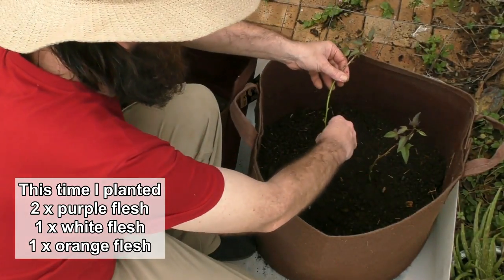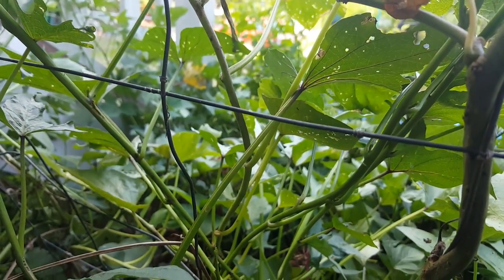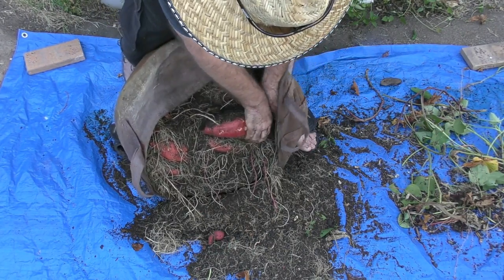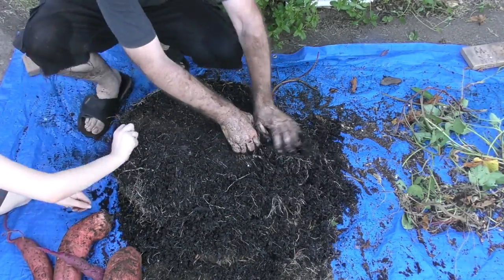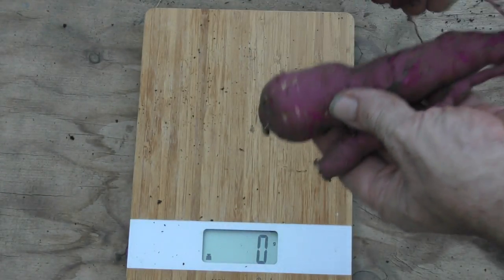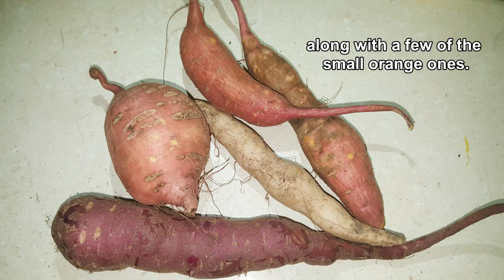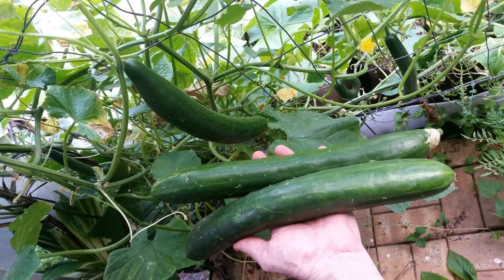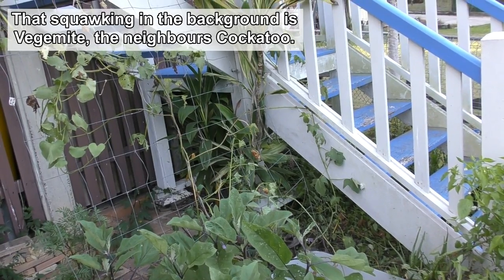Sweet Potato Harvest & Wicking Root Pouch Garden Update. Feb 2016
Hi folks. Harvested the sweet potatoes that were growing in the Root Pouch wicking garden at the back stairs during the week. Was a bit of a hit & miss harvest but am still pleased with the yield & what I've learned from this batch of plants. Also included a quick look at the other pouches in the wicking pouch garden for those interested in how the garden is going as a whole.

You can also find Bits Out the Back various social media where we post mini updates on the aquaponics, chooks, worms, wicking bed gardens & other small tidbits daily.

Rob.